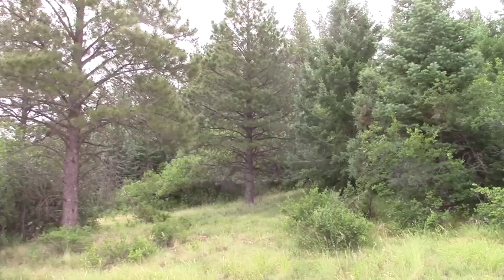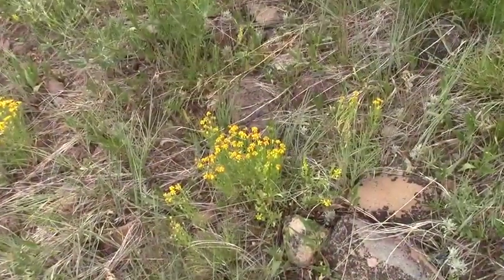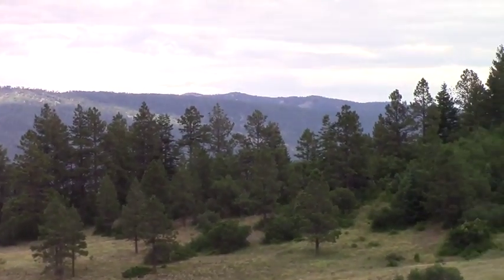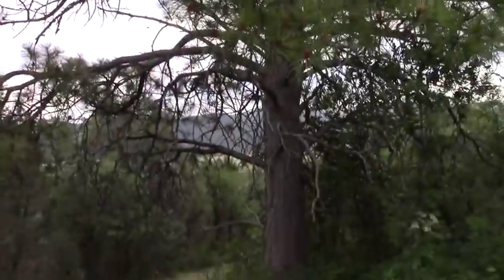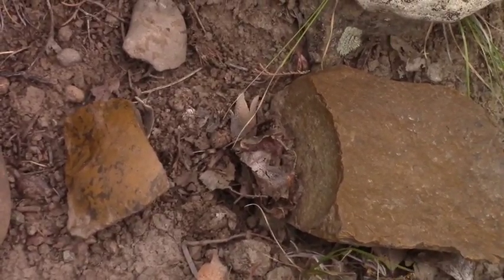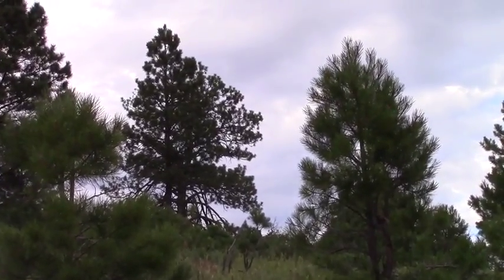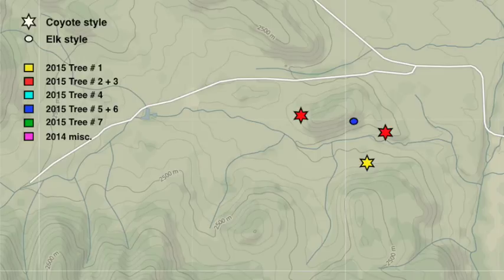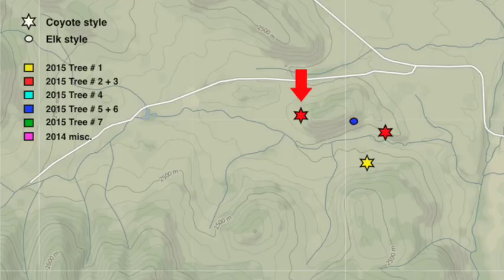CTL 7F - Assisted Migration Coyote Style cont. (Alligator Juniper)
The sixth episode in the Alligator Juniper series. Timecoded contents:

00:09 Introduction, previous episode in this series, and landscape overview
01:17 deer on south-facing slope across the valley
01:34 more detailed narration of vegetation on south-facing slope
02:14 vegetation in moist gully: bunch grasses, cinquefoil, sedges, irises
04:28 Asteraceae species and others on south-facing slope
05:24 begin exploration of "control" section of south-facing slope
06:04 another deer bounds across the valley
07:05 a dry adapted plant on open south-facing slope
07:46 look back at the north-facing slope; tall ponderosa pines at ridge top
08:38 view from near top on "control" section of south-facing slope
09:03 inventory of south-facing: Rocky Mtn J, Gamble Oak, and a few Douglas Fir
10:04 analysis and Sandia photos why Alligators will not stress local Rocky Mtn J
12:14 N-facing trees on the otherwise S-facing ridge: Ponderosa Pine
13:07 map of Little Chamita broad valley just beyond this ridge
13:14 Douglas Fir, Rky Mtn J, and Ponderosa Pine on the N-facing side
14:10 biggest Ponderosa Pines are downed logs, lightning-charred (ridgetop)
15:43 samples of tool-grade chert found on bare part ridge side
16:39 heading down steep S-facing: big Rky Mtn J and big Doug Firs
18:39 fewer Ponderosa Pine on this steep S-facing slope
19:27 on bare lower section of S-facing slope, an unidentified thorny plant
20:34 success! fresh poop deposited on S-facing gentle slope, as Connie planned
20:50 the locale where Connie just planted "coyote style" her defecated seeds
21:51 will take 15-20 years before new germination will show Alligator bark
22:20 map of three coyote-style planting locations thus far (July 22 and 25)
22:33 the "control" planting of seeds from 30 "berries" to nearby S-facing slope
22:26 narration at end of the "seed-spitting" control planting session (incl. map)
25:47 visit an open pool in the sedge gully as begin to head "home"
28:59 summary maps of seed plantings keyed to maternal genotypes of Sandia
30:05 salamander nymph (with visible gills) swimming near surface of the pool
31:34 discovery of a milkweed patch downstream valley, with sphinx moth pollinator
32:43 end of CTL 7F video; continue to CTL 7G - "Assisted Migration Elk Style"

All episodes in Alligator Juniper series can all be accessed via this annotated webpage: